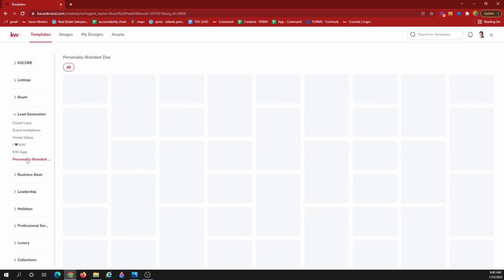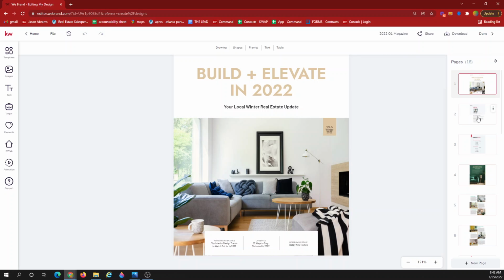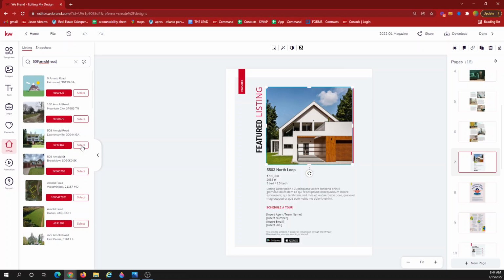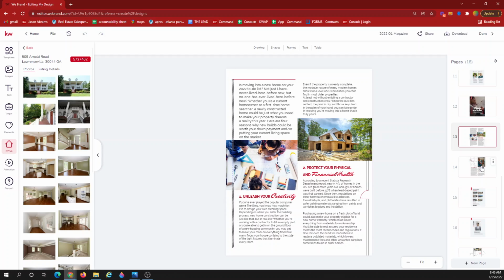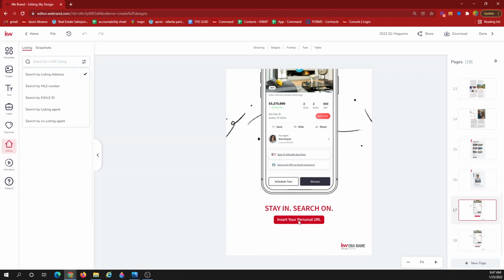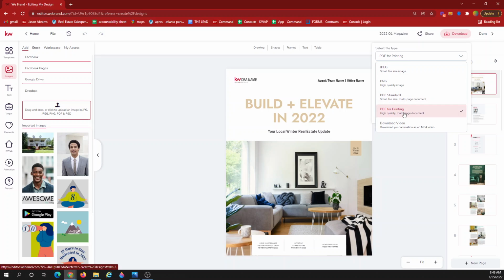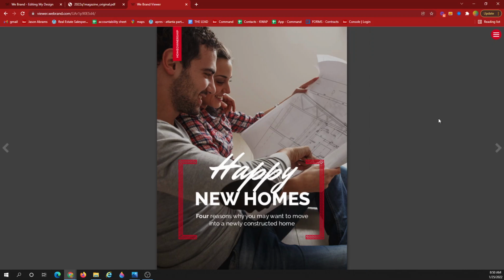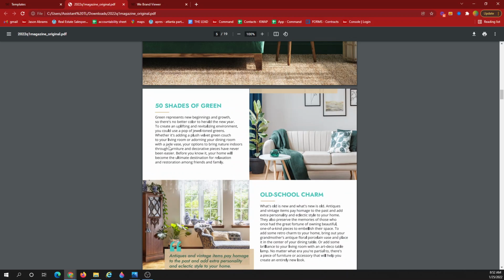Create Your 2022 Q1 Magazine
In this video we cover where to find your 2022 Q1 Magazine within designs, how to edit the pre-made templates, and discuss ways to share your magazine.